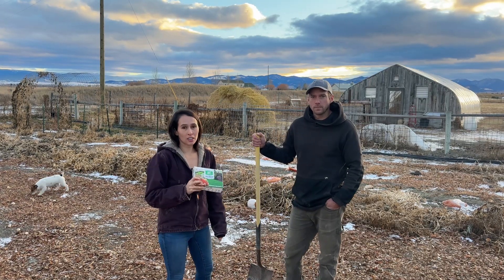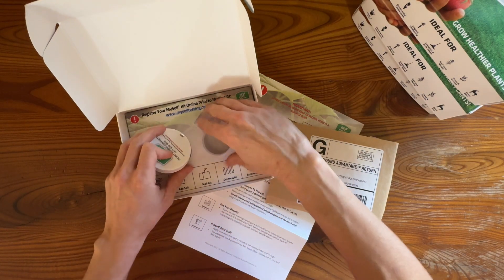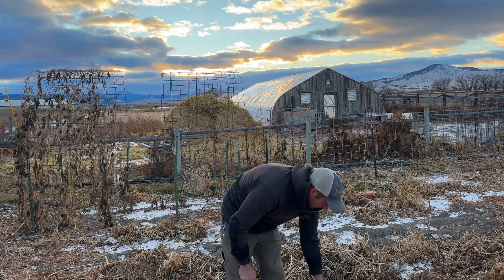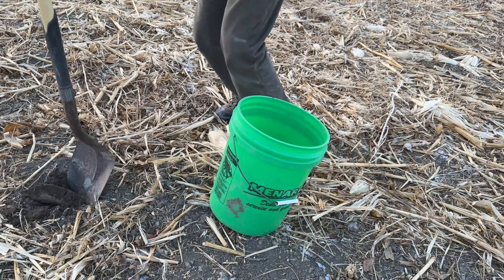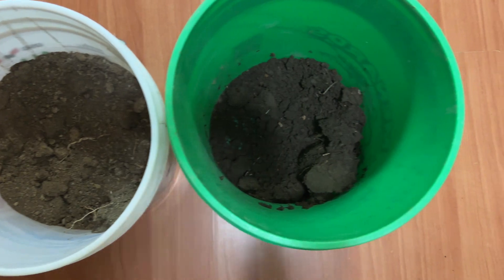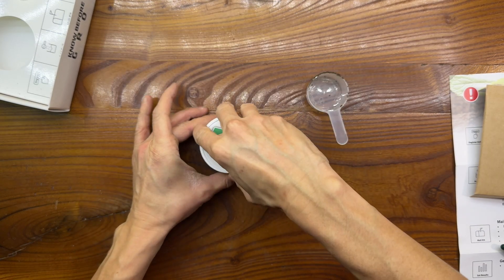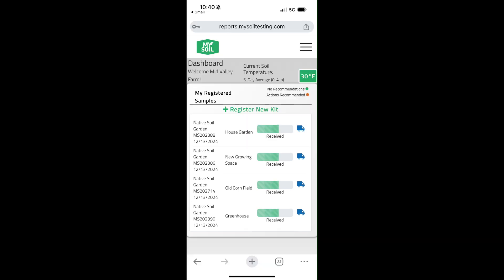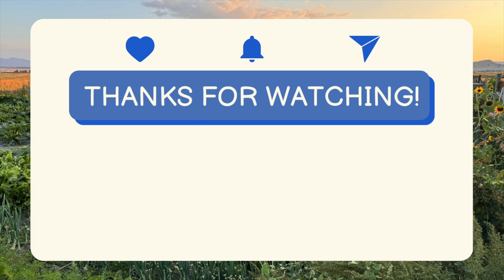Testing Our Soil Using A MySoil Test Kit / How To Use A MySoil Test Kit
In this video, we’re showing you how to take soil samples using the MySoil testing kit. Knowing your soil’s nutrients, pH, and overall health can make a big difference in your garden, orchard, or pasture.

The My Soil test kits were generously provided to us at no cost. We weren’t paid to feature them, and everything shared in this video reflects our honest experience with the test kits up to the time of filming.